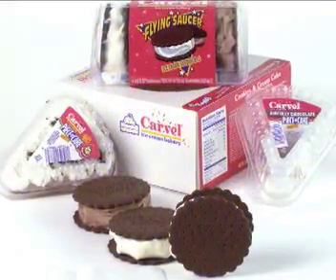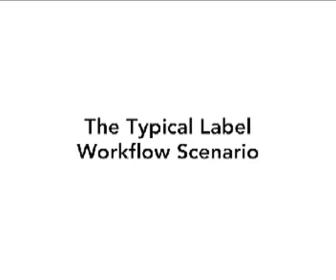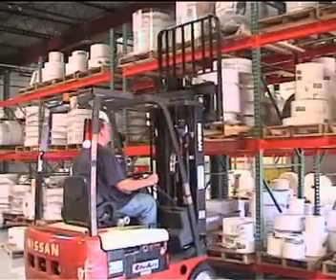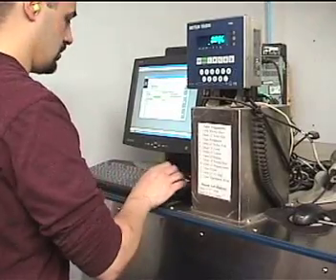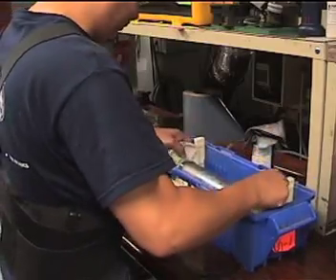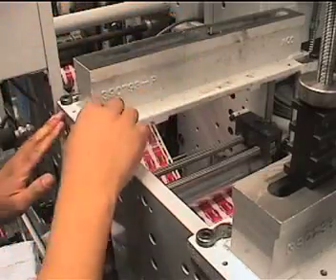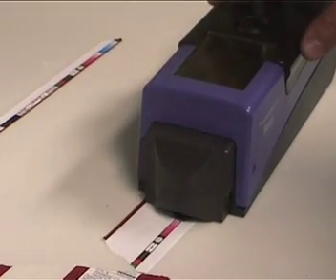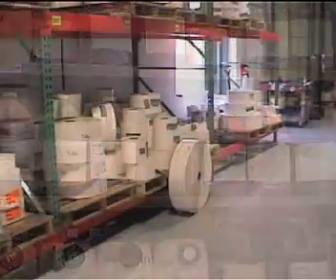New York Label Kanban System, Going Green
Through their new "Kanban System", New York Label continues to bring the very best in label manufacturing technology to benefit, not only their customers, but the environment as well.